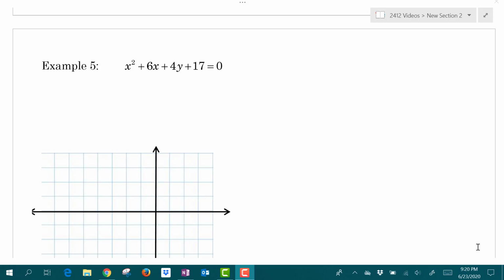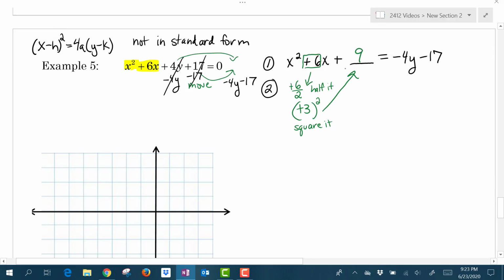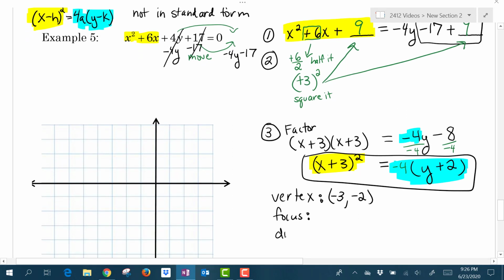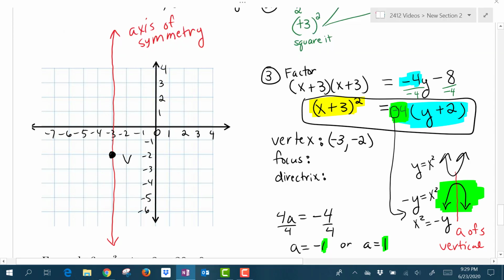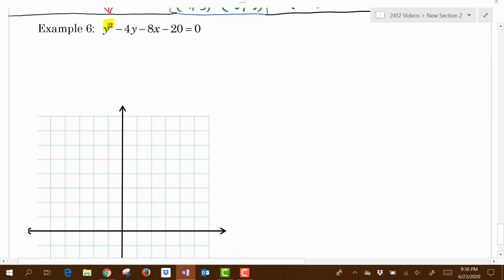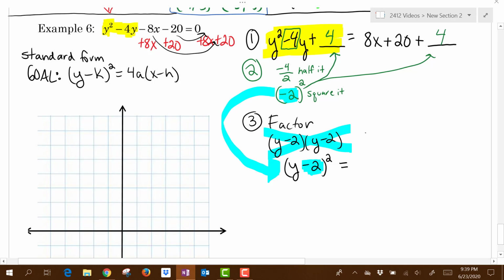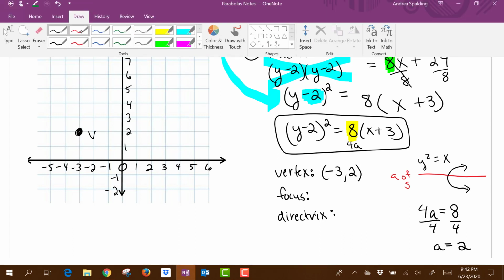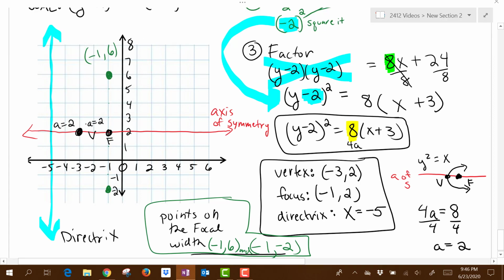Parabolas (Rewrite in standard form)